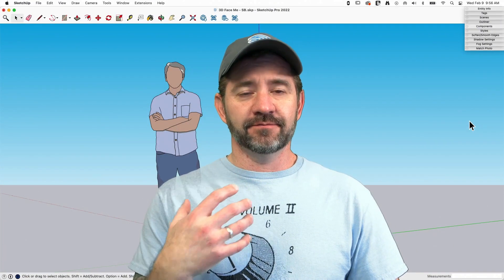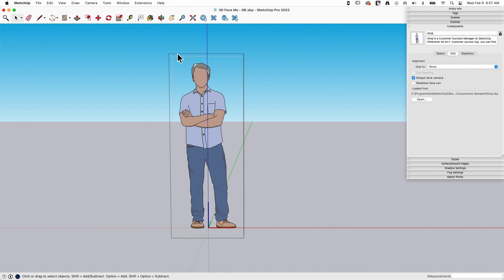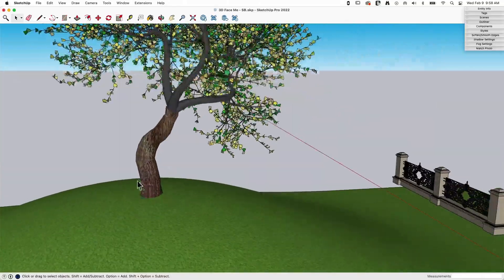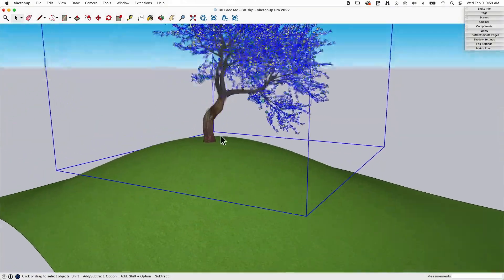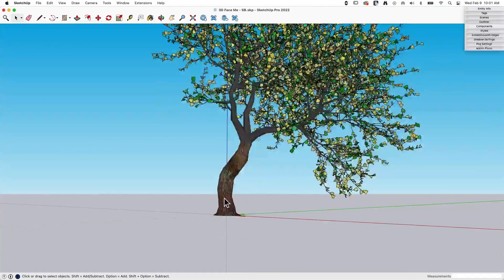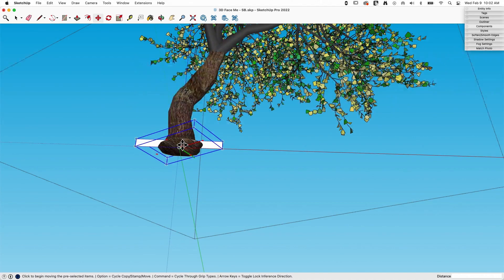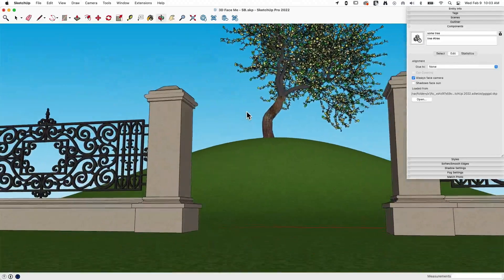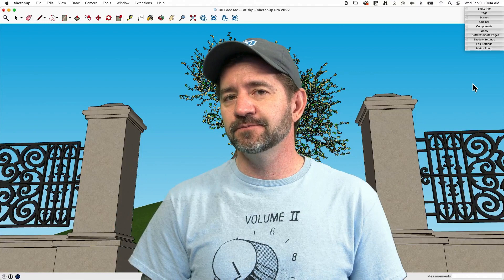3D Face Me Components - Skill Builder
Today Aaron talks to us about 3D Face Me Components. Most of the time this is relevant in the 2D world, but we'll show you an example of when this becomes relevant in 3D!